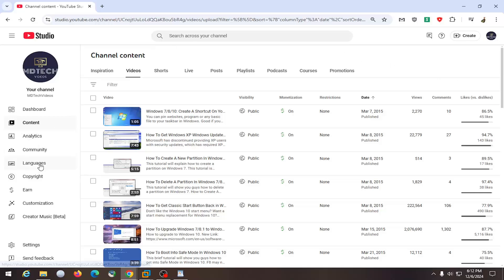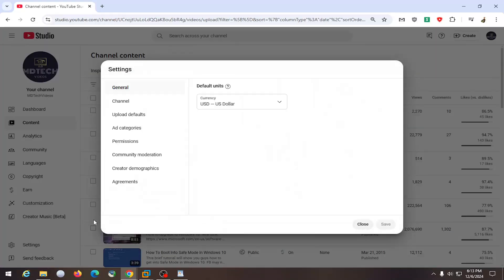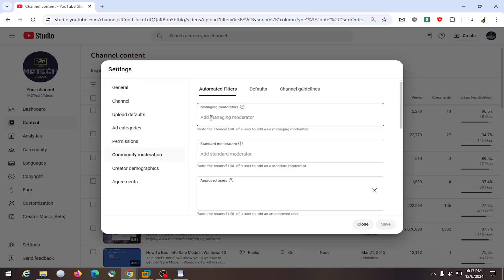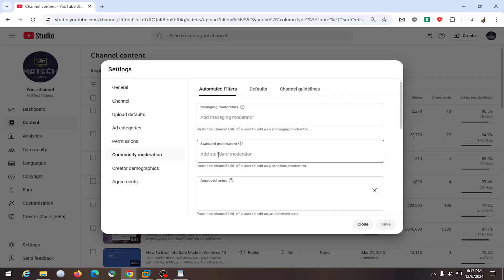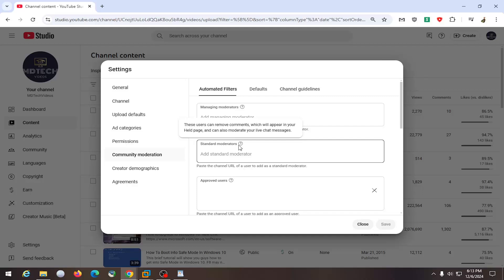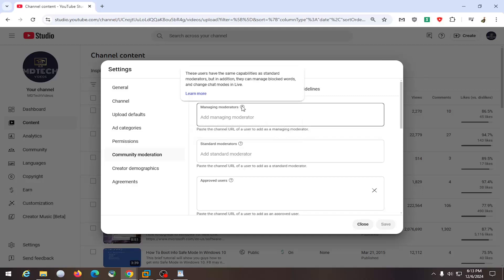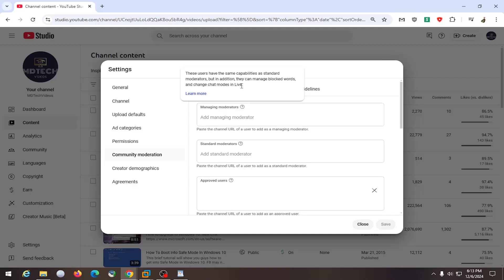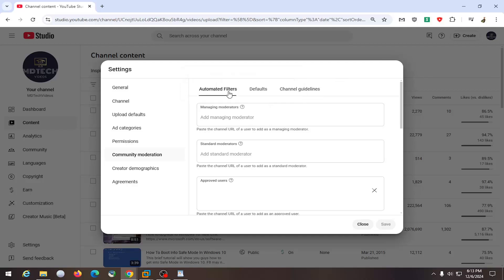How to Add Community Moderator From Your YouTube Channel [Tutorial]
Adding a community moderator to your YouTube channel helps you manage comments and live chats more effectively, especially as your channel grows. To add a community moderator, go to YouTube Studio, click on "Settings" in the left-hand menu, and select "Community." In the "Moderators" section, you can add the usernames or channel links of individuals you want to grant moderator privileges. Once added, these users will be able to approve or remove comments, manage live chat interactions, and help keep your channel's community safe and engaged. It's important to only add trusted users as moderators to ensure a positive and respectful environment. Regularly reviewing and updating your list of moderators will help maintain control over your channel's interactions.

Issues addressed in this tutorial:
add community moderator from your YouTube
how to add moderator to YouTube channel
YouTube moderator commands
how to add a moderator on YouTube
add moderator to YouTube channel
how to add moderator on YouTube
add moderator YouTube
YouTube comment moderator
what is a community moderator
YouTube channel moderator